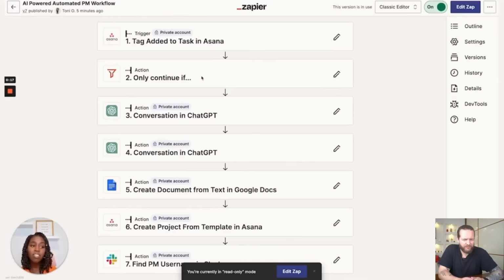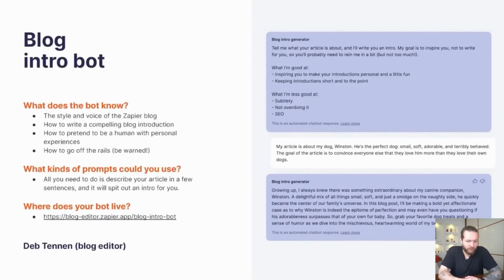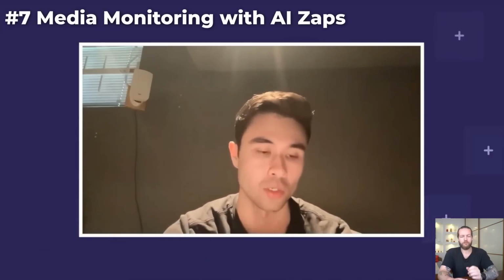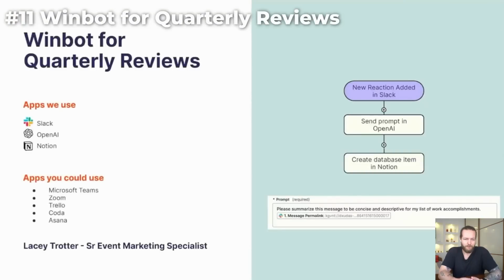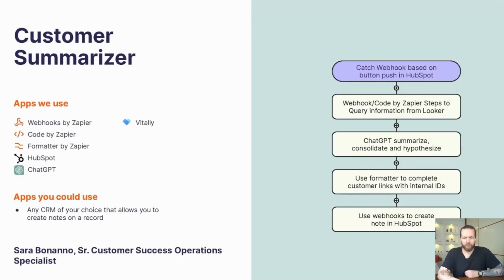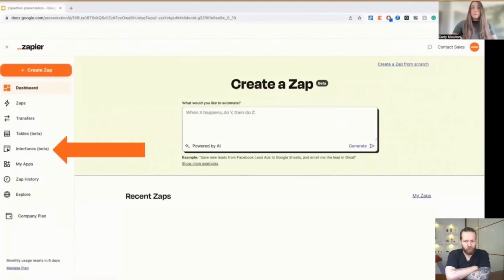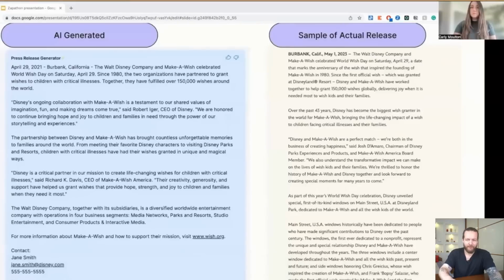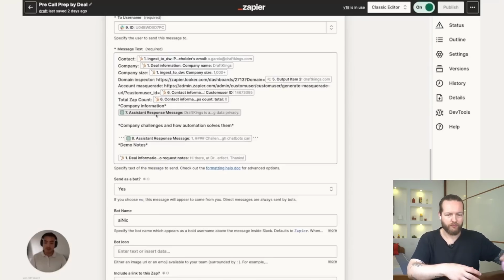Top 19 Zapier ChatGPT Automations [Automate With AI]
In this comprehensive guide, we will take a deep dive into 19 of the most powerful Zapier and ChatGPT automations that can revolutionize your productivity and digital marketing strategy.

00:00 - Start
00:35 - #1 AI Automated PM workflow
02:44 - #2 Blog Meta Description Bot
03:35 - #3 Social Media Content Bot
04:02 - #4 AI-Powered Summarization
04:41 - #5 Automated Zendesk Analysis
05:32 - #6 Data Org TODO
06:30 - #7 Media Monitoring with AI Zaps
06:57 - #8 To-Do list from Slack Messages
07:45 - #9 Daily Spanish Phrase Generator
08:07 - #10 Tracking Accomplishments
08:53 - #11 Winbot for Quarterly Reviews
09:29 - #12 AI Terminology Bot
10:21 - #13 Categorize Credit Card Spend
11:02 - #14 Analyze Free-Text Sentiment
11:22 - #15 Customer Summarizer
11:56 - #16 AI Teammates
12:26 - #17 Post Call Ride-Along
13:21 - #18 StatusPage Message Generator
14:14 - #19 Press Release Generator Chatbot
17:51 - #20 Pre-Call Prep

Streamline your life with the top 19 Zapier ChatGPT automations! This guide walks you through how to maximize productivity and efficiency using AI-powered automation. Discover new ways to integrate AI into your daily tasks, personal life, and business operations. It's time to unlock the full potential of Zapier and ChatGPT!